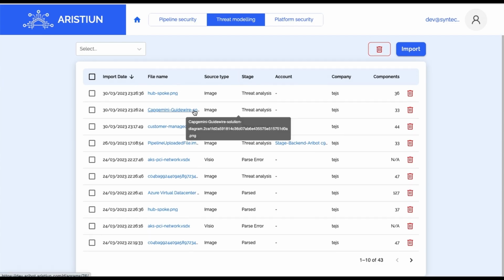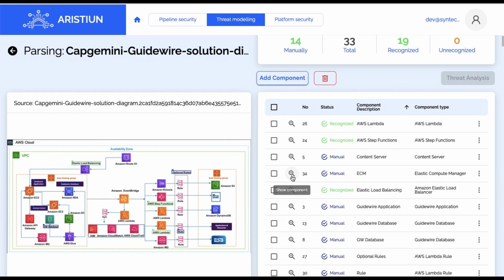Aristiun Aribot - Threat Modeling Automated using AI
Rethink Threat Modeling with Aristiun Aribot AI: Automated, Traceable, Proactive Security

Aribot revolutionises threat modeling with powerful patent pendin AI systems. Automate tedious tasks for unprecedented speed and efficiency, while enhancing your existing methods with intelligent insights. Ensure comprehensive  protection for your cloud applications (AWS, Azure) – and gain full traceability for simplified audits and compliance.

Key Benefits:

Automated Threat Modeling: Drastically reduce manual effort and uncover more potential threats with AI assistance.
Traceable Security: Effortlessly map security requirements to controls and frameworks for streamlined compliance.
Proactive Cloud Security: Visualize cloud-specific risks and get AI-powered remediation guidance.
Ready to Integrate?